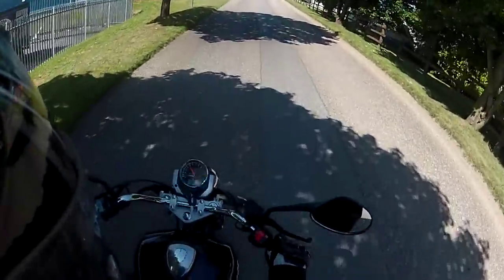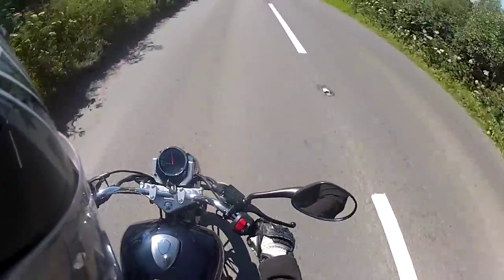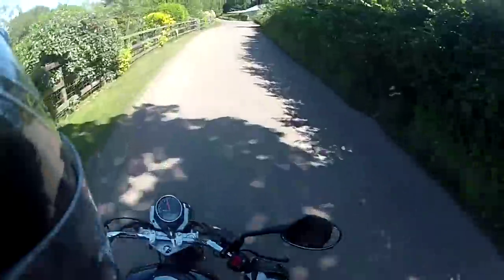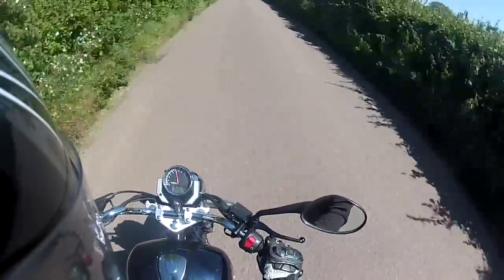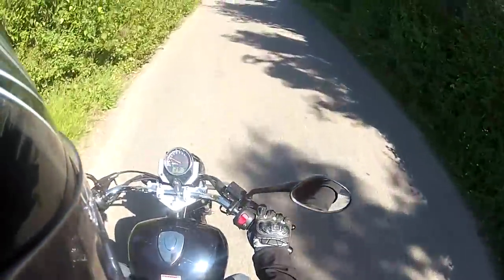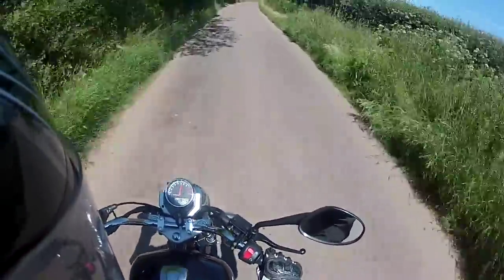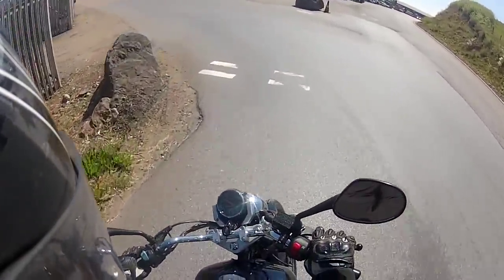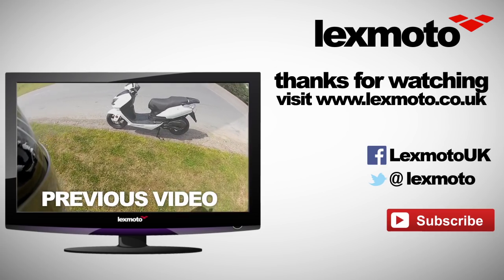Lexmoto ZSB 125: First Ride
The Lexmoto ZSB provides a contemporary take on the traditional bike design. Centred around a CBB Balance shaft engine offering 4 stroke reliability and smooth power delivery the ZSB delivers a phenomenal package at an outstanding price! Complimented with a digital speedometer display and a luggage rack the ZSB provides a great value package that is difficult to top!

For more information on the Lexmoto ZSB 125 please take a look at our